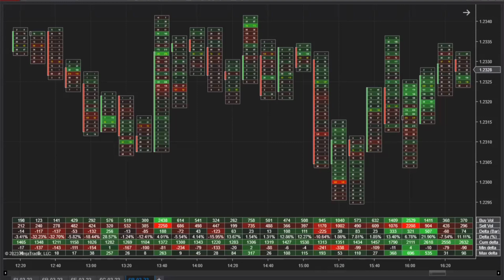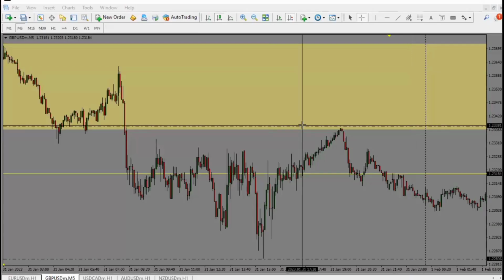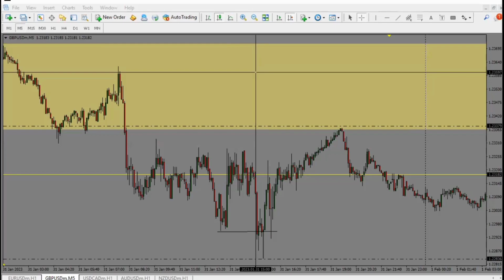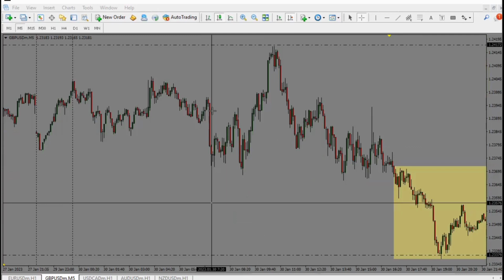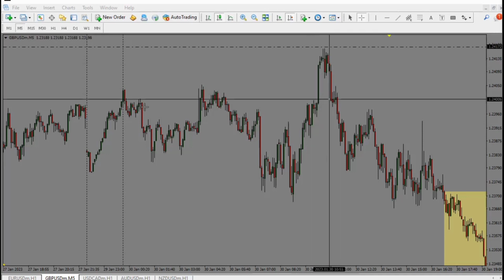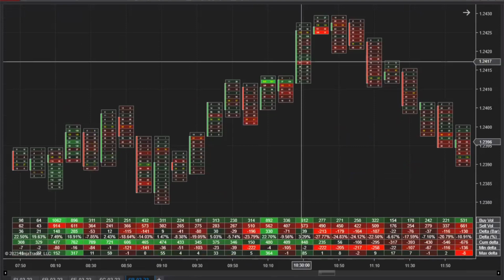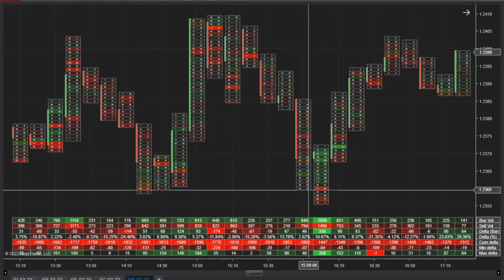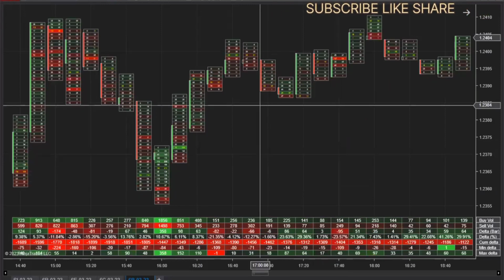HOW TO IDENTIFY REVERSAL USING ORDERFLOW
This is a tutorial on how to identify  reversals using orderflow

ICT ORDERBLOCK
ORDERFLOW CONCEPT